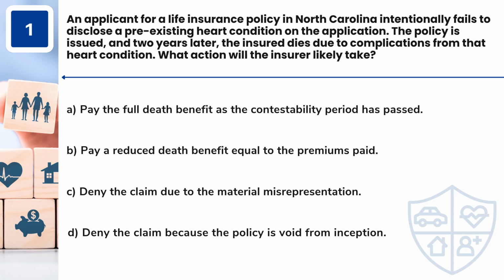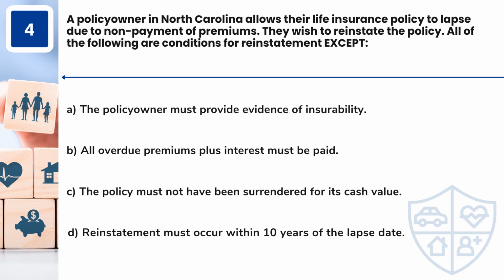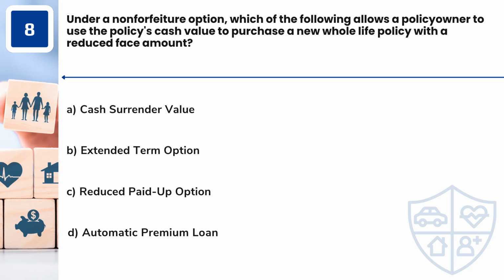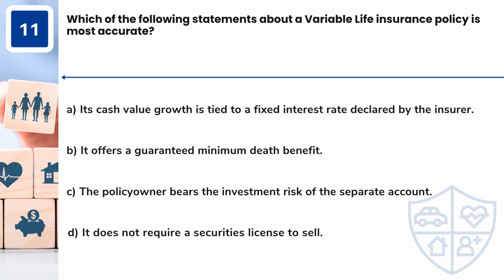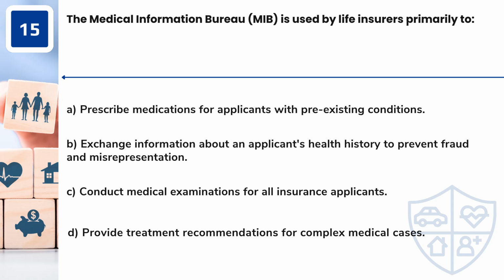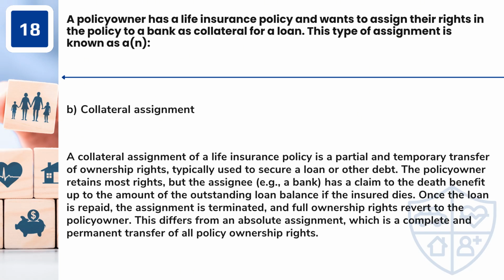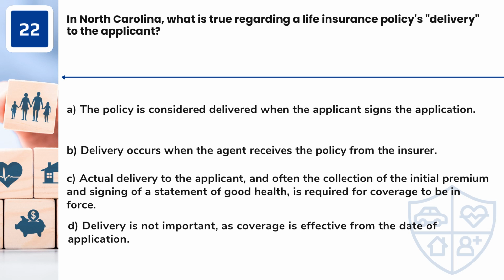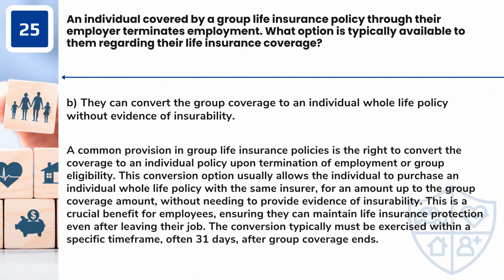North Carolina Life & Health Insurance Exam - Practice Test Prep (25 Confusing Questions)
Studying for the North Carolina Life and Health Insurance Exam requires mastering not only the fundamentals but also the tricky and often confusing concepts that test-takers struggle with most. This video presents 25 carefully selected practice questions designed to challenge your understanding and prepare you for the kinds of difficult scenarios you’ll encounter on exam day. Each question is followed by a clear and detailed explanation to help you understand why the correct answer is right and why the others are wrong, making this an essential study tool for exam success.

In this session, you’ll review important topics such as policy provisions, reinstatement rules, grace periods, riders, nonforfeiture options, and key regulatory requirements in North Carolina. You’ll also cover common exam pitfalls including rebating, twisting, defamation, misrepresentation, and the nuances of clauses like incontestability and suicide provisions. By working through these challenging questions, you’ll sharpen your ability to think critically, recognize traps, and apply insurance principles in real exam scenarios.

This video is perfect for students, aspiring insurance professionals, and anyone preparing for the North Carolina Life and Health Insurance Exam who wants to build confidence by tackling the most confusing exam questions before test day. Watching until the end will help reinforce your knowledge, boost your accuracy, and ensure you are fully prepared.

If you find this video helpful, make sure to subscribe for more exam prep content, leave a comment with the topics you’d like us to cover, and share this video with fellow test-takers who are preparing alongside you. Your support helps us continue to provide high-quality study resources for future insurance professionals.